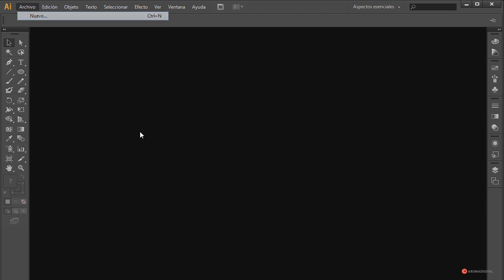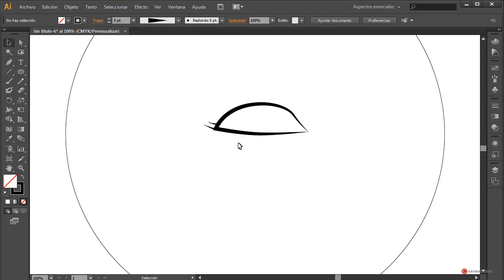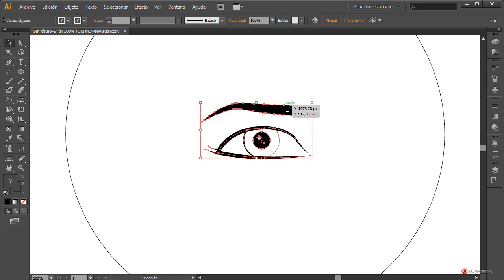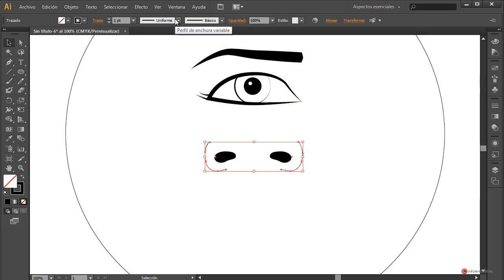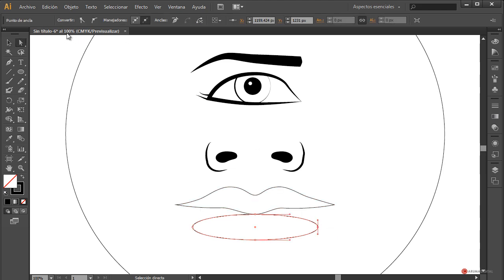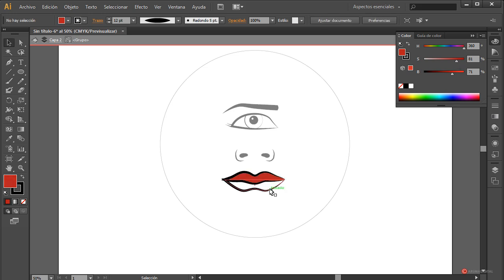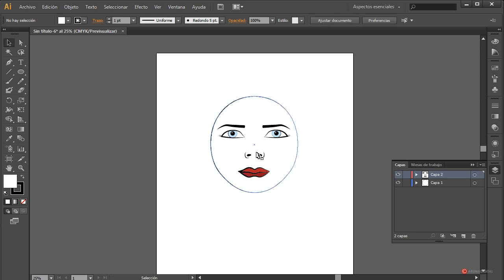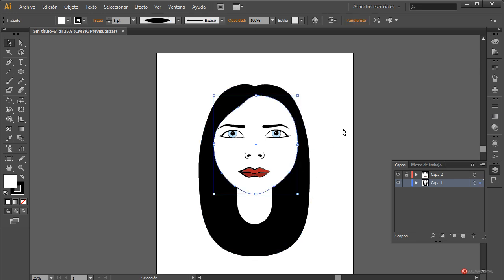Illustrator 111 Creacion de rostro con formas basicas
Categoria: Diseño.
Subcategoria: Vectorial.

Software: Illustrator.

Resumen: Crearemos una sencilla, pero hermosa ilustración de un rostro desde un punto de vista frontal, utilizando formas básicas y modificaciones simples de sus puntos de control, para lograr un resultado óptimo, incluso sin conocimientos de dibujo.

Herramientas: Formas, Selección directa, Color, Trazo, Pluma.